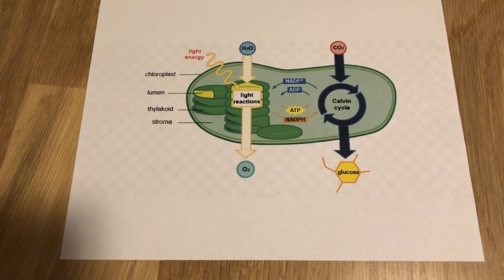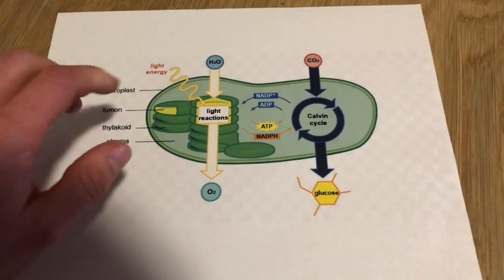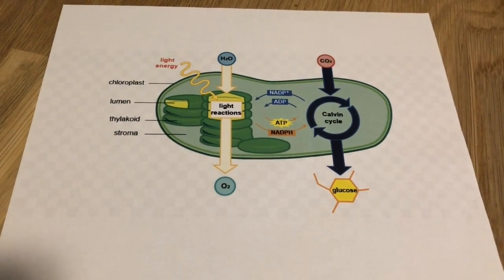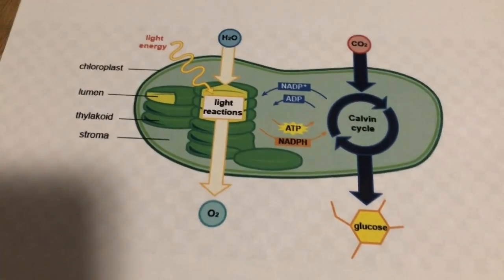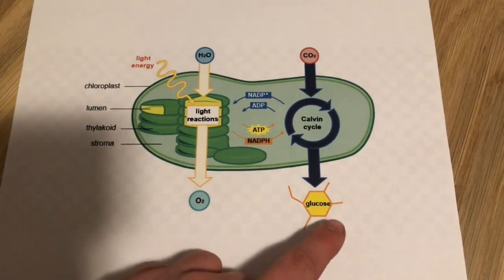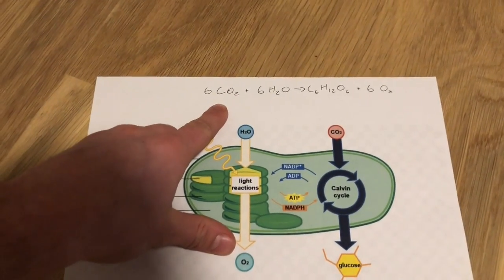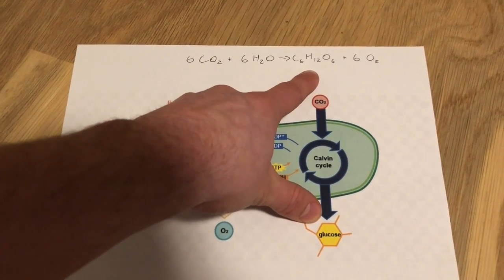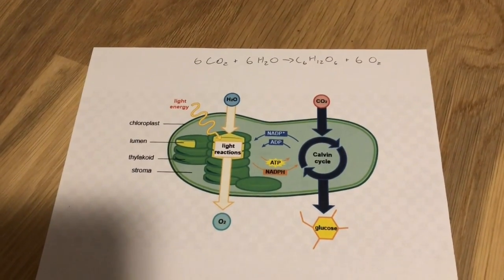Photosynthesis Explanation **Walk through with Diagram**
This video explains the ins and out of the Photosynthesis process. Sorry for the bad cuts***